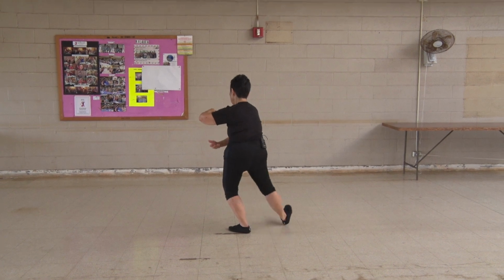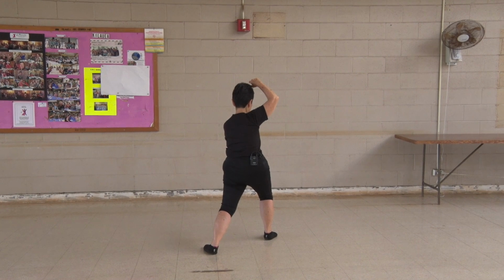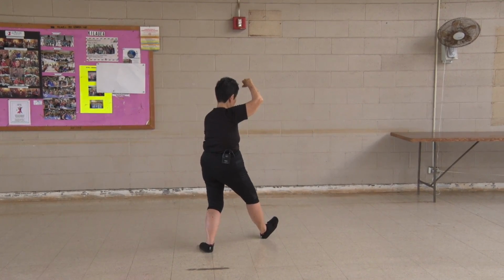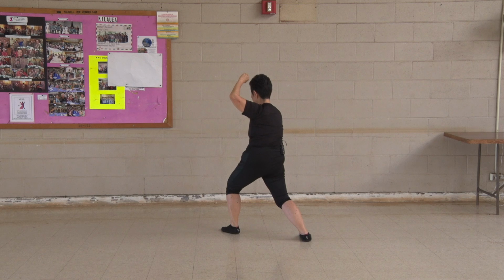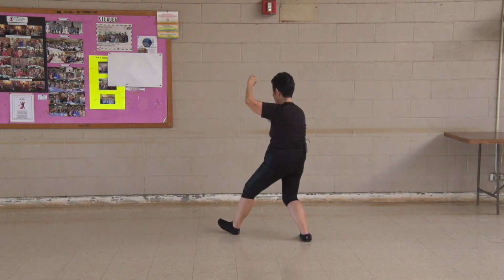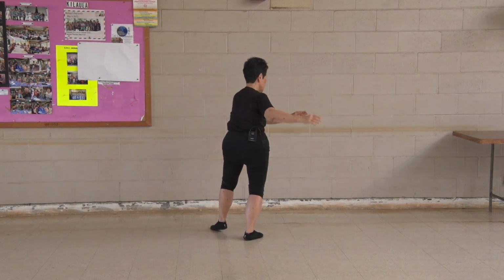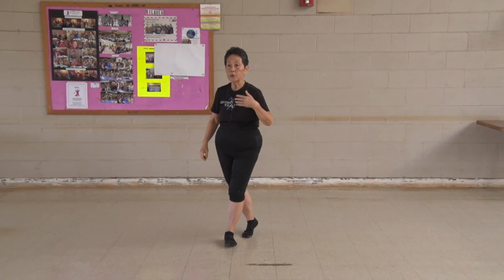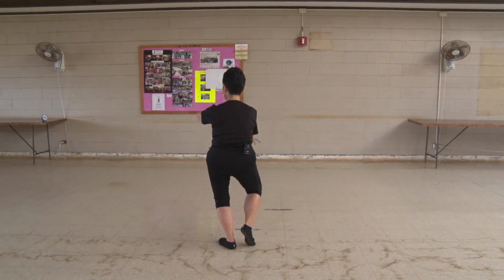Follow Lucy to Work Maiden's Shuttle everydaytaichi lucy Honolulu Hawaii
The Angiogenesis Foundation
58 mins ·
Mediterranean spices should be part of an overall healthy diet! Two recent studies conducted by separate research teams in Spain and Belgium found that oregano and thyme in particular contain high levels of rosmaricin, an antioxidant that also suppresses the growth of tumor blood vessels!